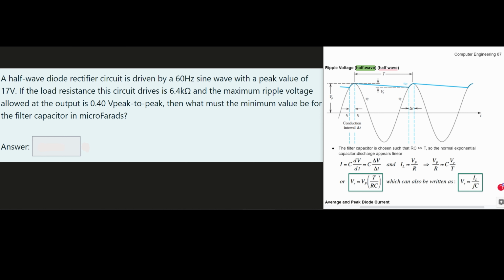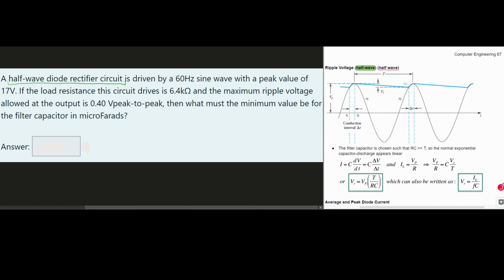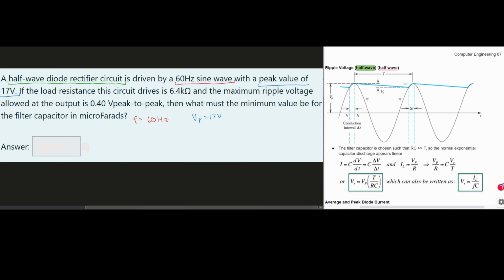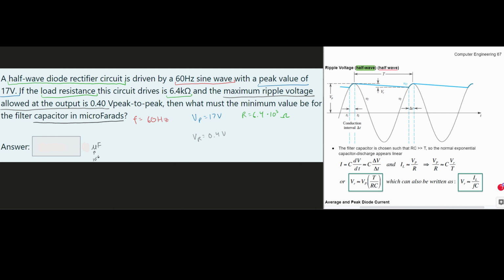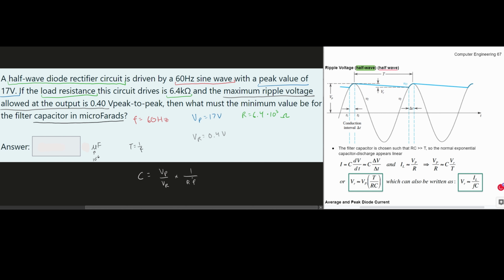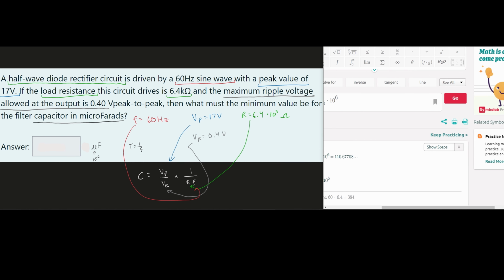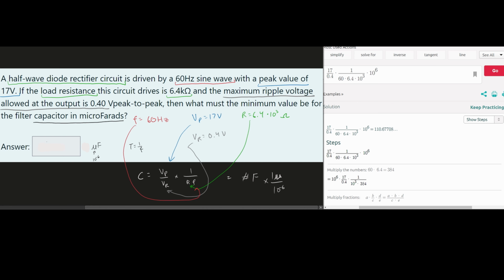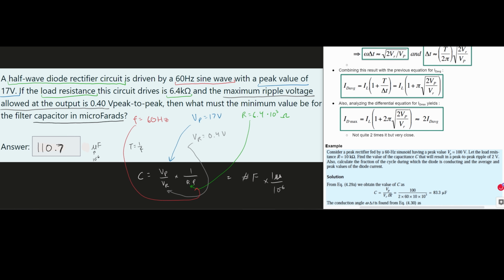Electronics I Exam2: A half-wave diode rectifier circuit is driven by a 60Hz sine wave with a pea...